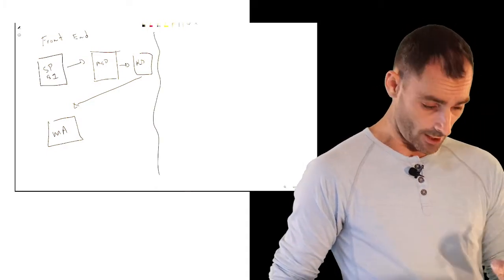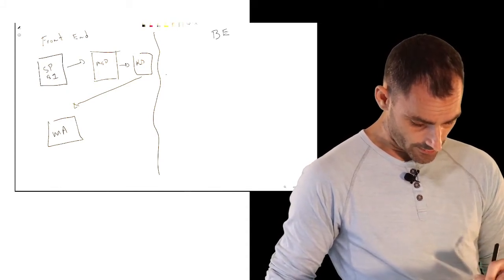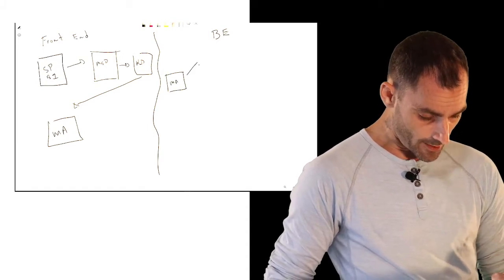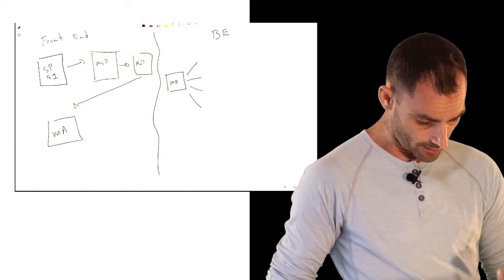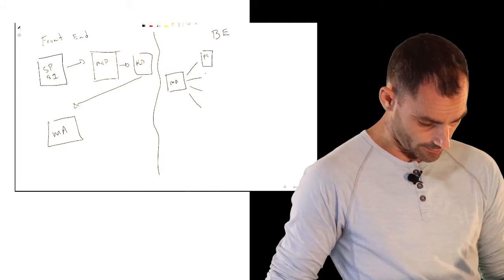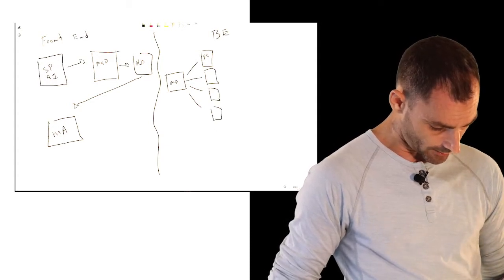How this funnel works